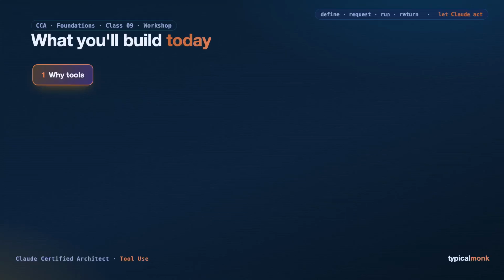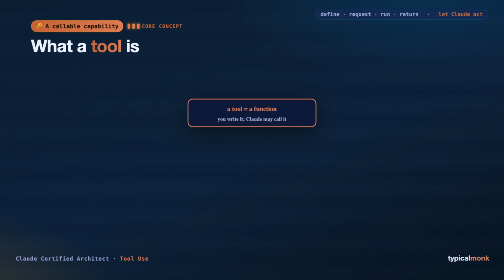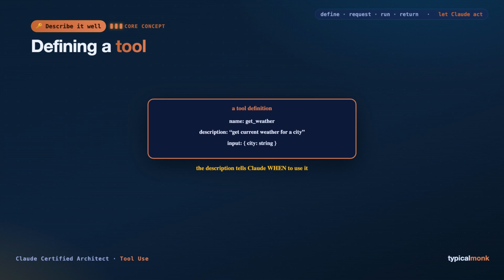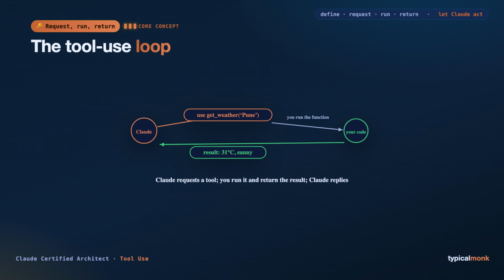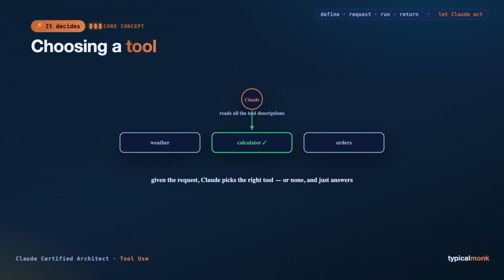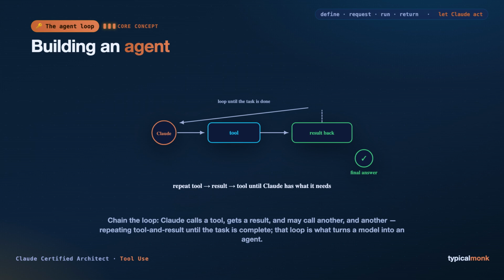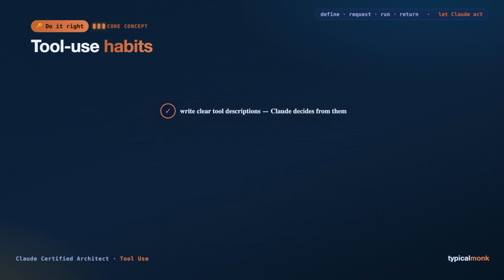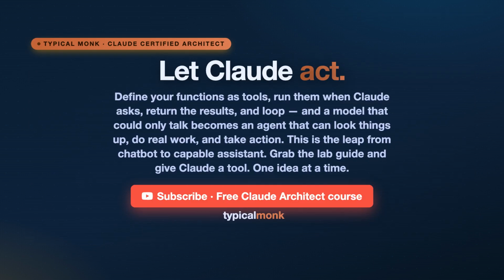Claude Certified Architect Class 9 · Tool Use | Typical Monk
Claude Certified Architect — one idea at a time, taught calmly. New class daily, always free.

📚 In this class:
• Why tools
• What a tool is
• Defining a tool
• The tool-use loop
• Choosing a tool
• Building an agent